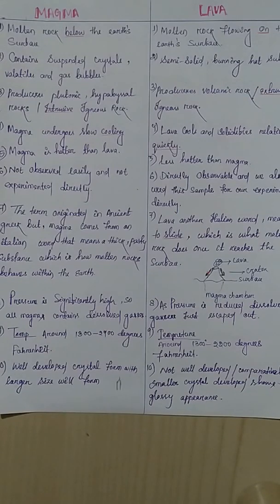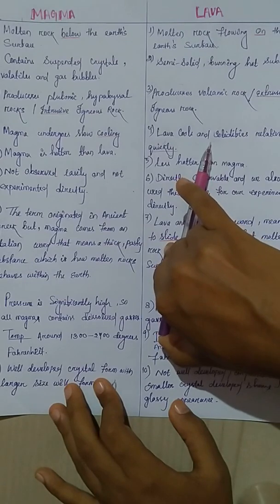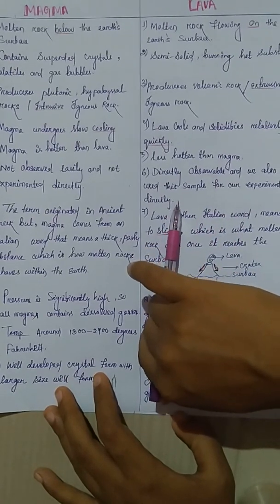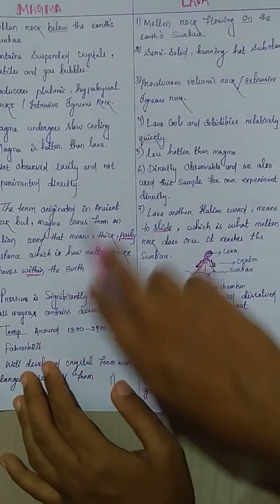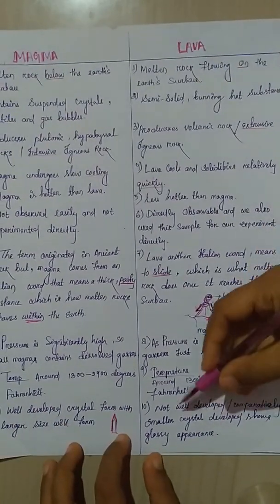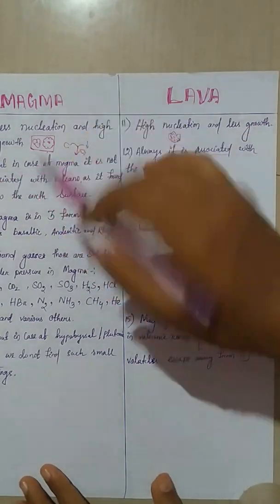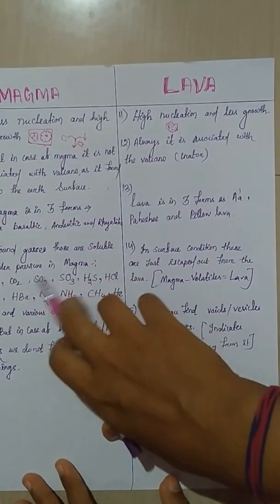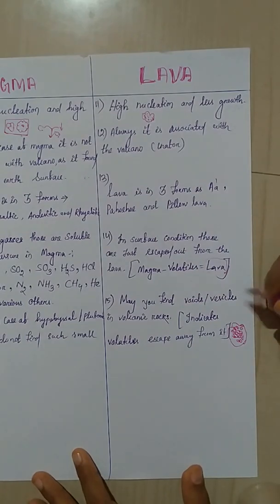Difference between Magma🔥and Lava🌋|complete description of mother liquid@rock melt and Liquid Magma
Magma is a hot molten rock 🥌 melt found below the earth surface and lava is that Magma which reaches through a volcano vent to the surface...